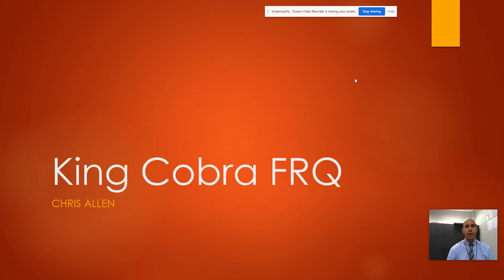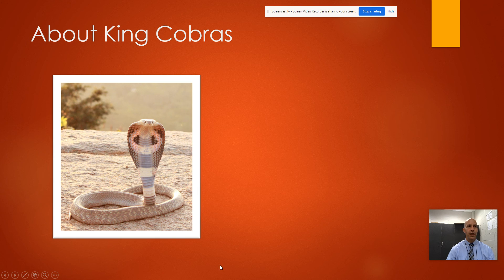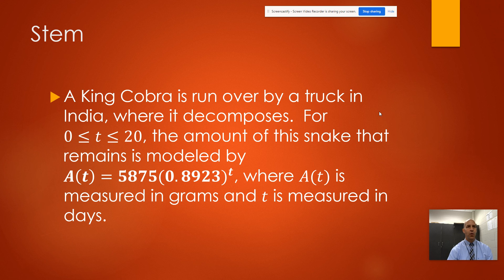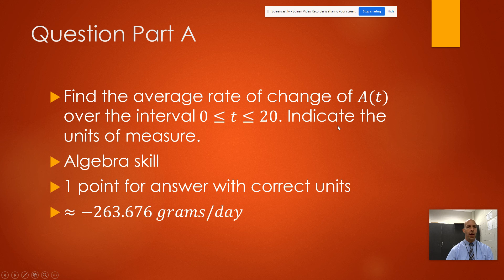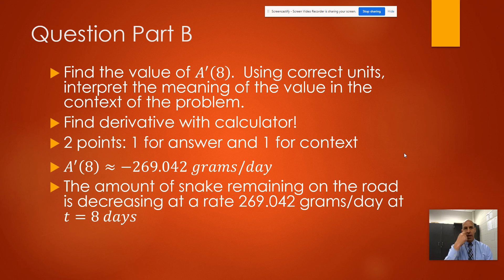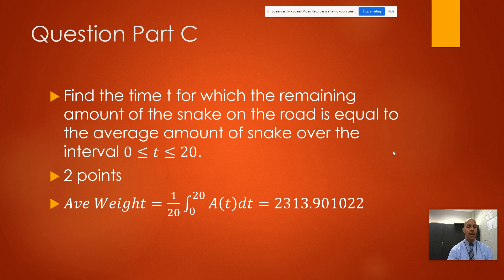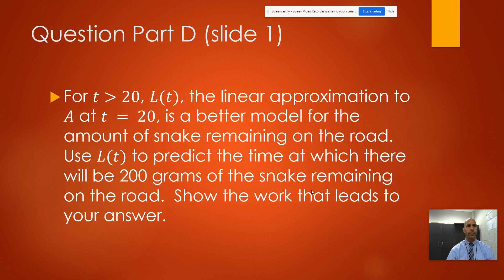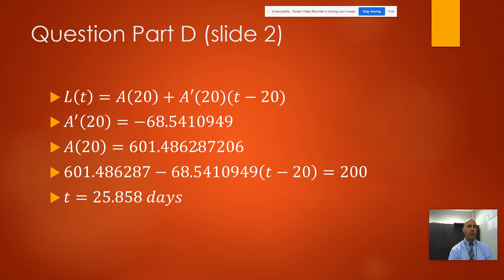Mr Allen FRQ Video